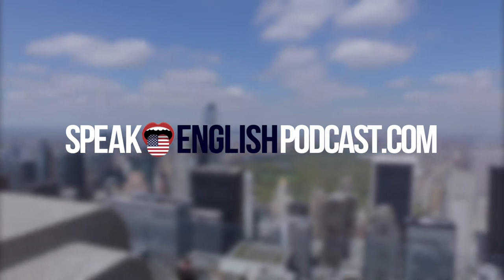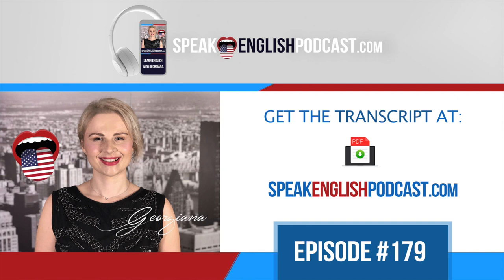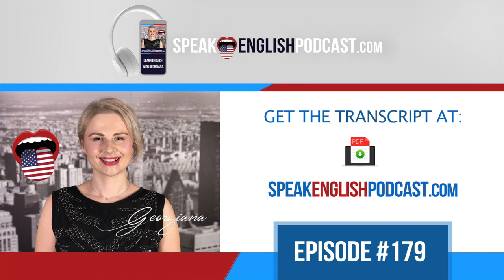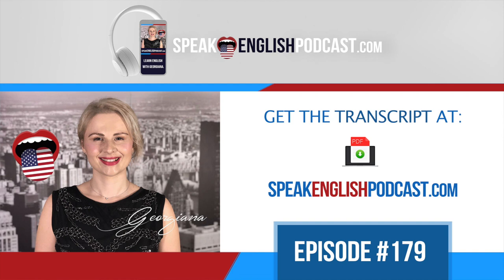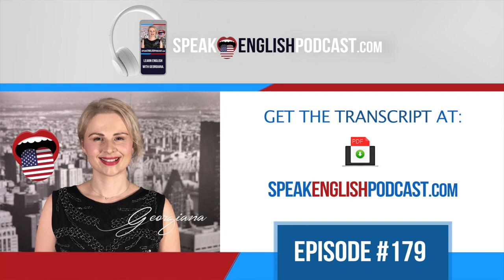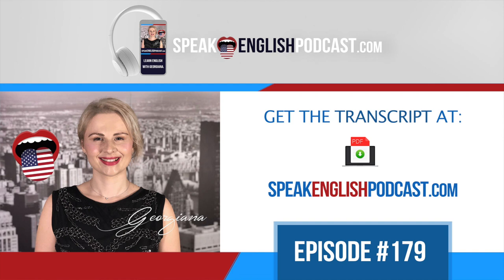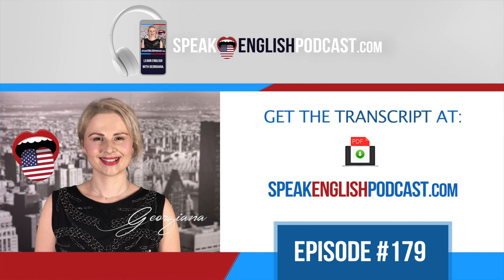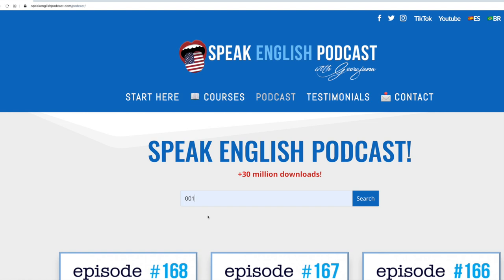#179 How to ask for directions in English?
Hi, everybody! I am Georgiana, your English teacher and founder of SpeakEnglishPodcast.com. My mission is to help you speak English fluently.

I’m going to talk about how to ask and give directions in English. For example, when you want to go to a restaurant, and you have to ask for directions.

Next, an exclusive mini-story to improve your fluency in English.

Remember that you can get the text of the episode at SpeakEnglishpodcast.com.

So, let’s get started. As you know, it’s very useful to know how to ask for directions when you go to a place for the first time, and you’re a bit lost.

Okay, yes, I know that nowadays with smartphones, you can check the GPS and you don’t need to ask for help anymore, but think about this: Asking for directions is an excellent opportunity to practice English.

In this episode, we will see the most common expressions with some examples:

All right, the best way to ask for directions is by using this expression:

“Excuse me, how do I get to _?”

“Could you tell me the best way to get to _?”

For example, if you want to ask how to get to Times Square, you say:

Excuse me, how do I get to Times Square?

You could also say…

“What is the quickest way to get to the movies?”

“Excuse me. Where’s the nearest (post office) please?”

“Excuse me. I’m looking for _.”

And if you are very close to your destination, you could simply ask:

          “Where is the hotel?”

If you get lost, just ask this simple question:

“Where exactly am I?”

Okay, great. Now let’s see how to give directions.

Here are some useful phrases for giving directions on the street:

TURN LEFT

TURN RIGHT

GO STRAIGHT AHEAD

An example:

“Sorry, what is the quickest way to get to the city center?

“It is easy. Go straight ahead and then turn right.

They can also tell you to TAKE the first, second, or third, street, for example.

Let’s look at the same example:

“Excuse me, could you tell me the best way to get to the city center?”

“It is easy. Go straight ahead and take the second street on the right.”

(END OF THE EXTRACT).

Speak English Now Podcast with Georgiana